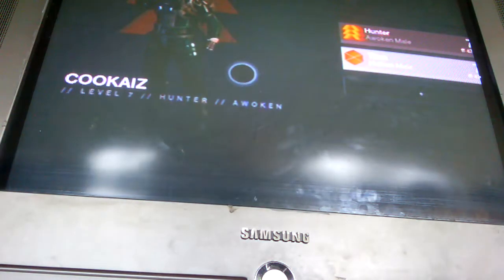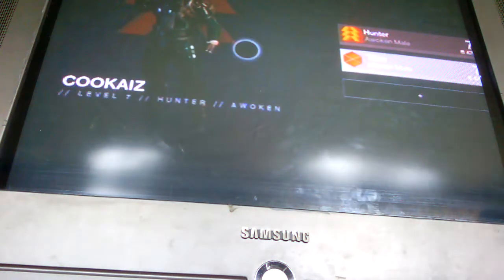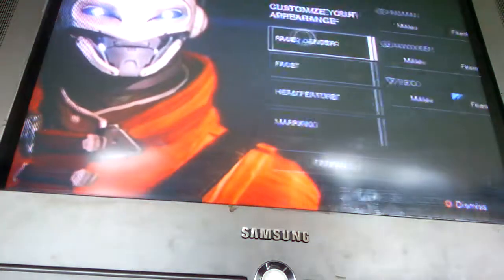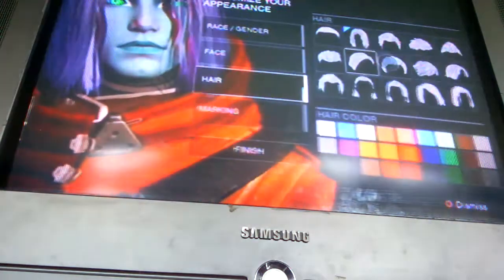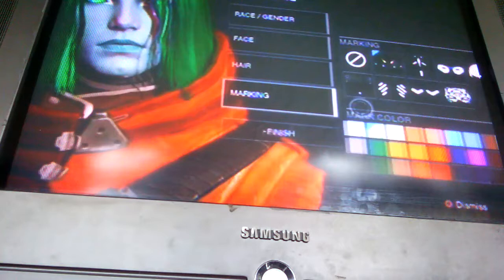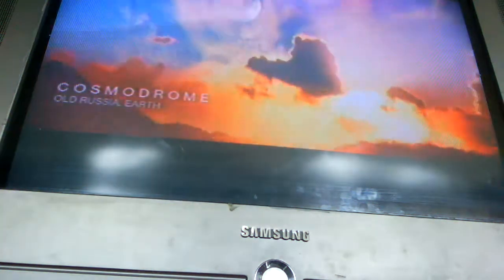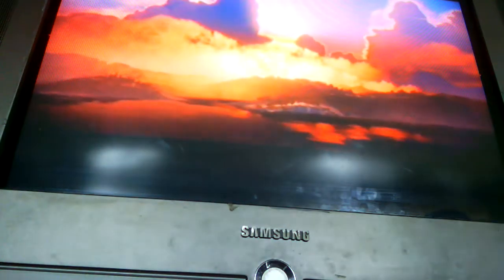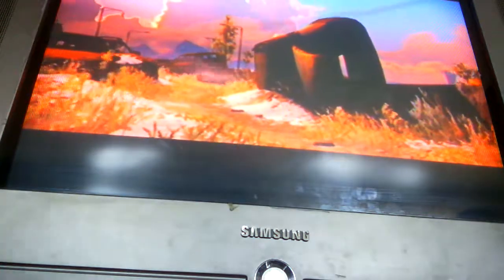How to make a Destiny Guardian